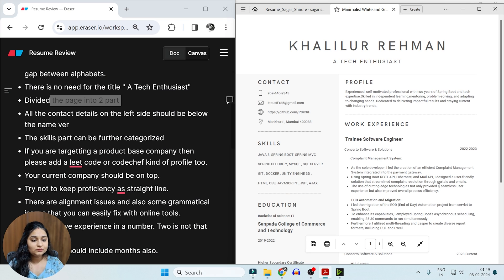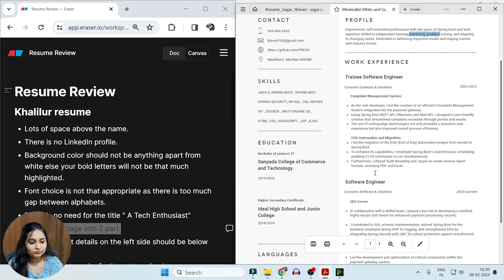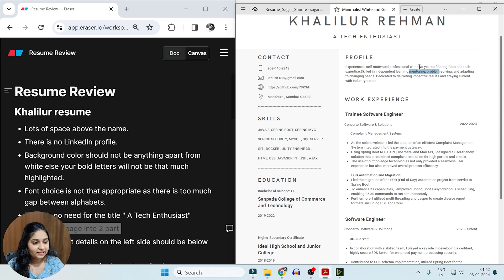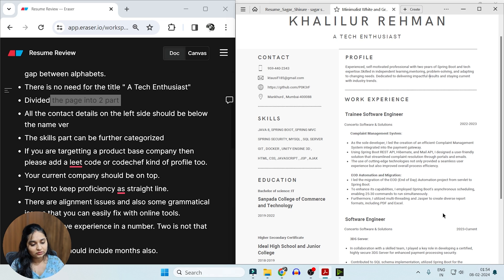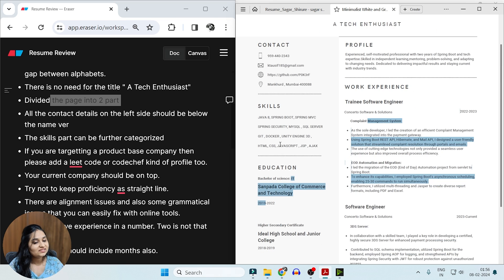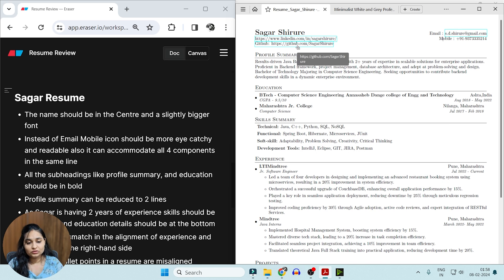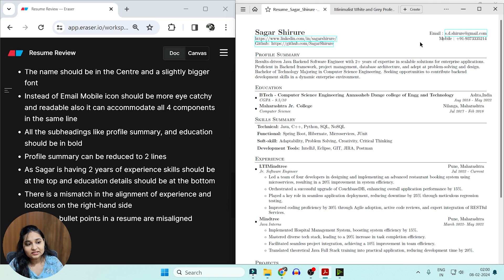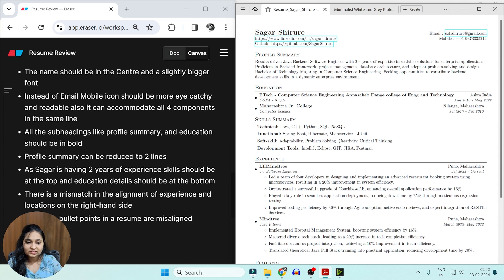Resume Review for 2 years Experience | Code Decode | Spring boot | Java | Microservices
In this video of code decode we have reviewed the resume of 2 candidate who are having experience of 2 years.

If you also want your resume to be reviewed you can send by using below google form

If you want to participate in Mock Interview send your nominations using below google form

## Khalilur resume
- Lots of space above the name.
- There is no LinkedIn profile.
- Background color should not be anything apart from white else your bold letters will not be that much highlighted.
- Font choice is not that appropriate as there is too much gap between alphabets.
- There is no need for the title " A Tech Enthusiast"
- Divided the page into 2 part
- The skills part can be further categorized
- If you are targetting a product base company then please add a leet code or codechef kind of profile too.
- Your current company should be on top.
- Try not to keep proficiency as straight line.
- There are alignment issues and also some grammatical issues that you can easily fix with online tools.
- Better to have experience in a number. Two is not that eye-catching.
- Experience should include months also.

## Sagar Resume
- The name should be in the Centre and a slightly bigger font
- Instead of Email Mobile icon should be more eye catchy and readable also it can accommodate all 4 components in the same line
- All the subheadings like profile summary, and education should be in bold
- Profile summary can be reduced to 2 lines
- As Sagar is having 2 years of experience skills should be at the top and education details should be at the bottom
- There is a mismatch in the alignment of experience and locations on the right-hand side
- Maximum bullet points in a resume are misaligned